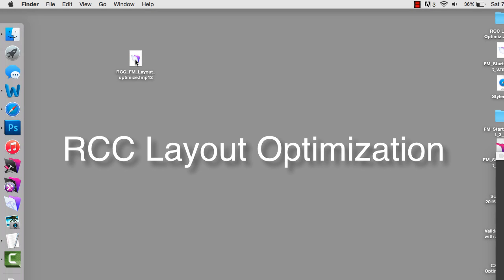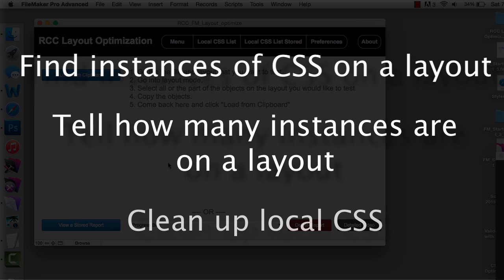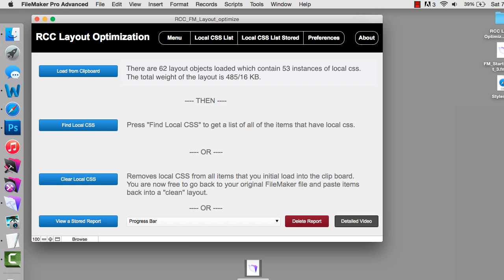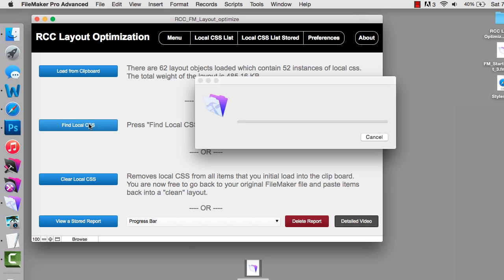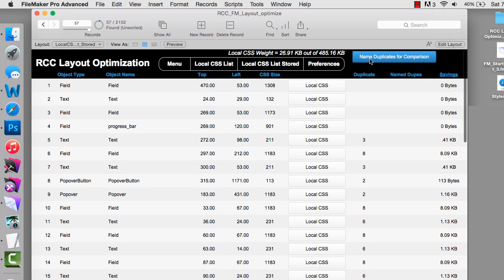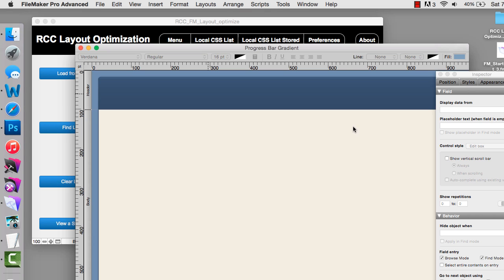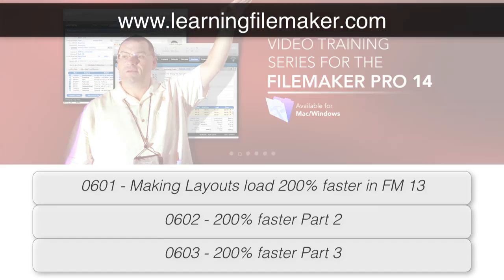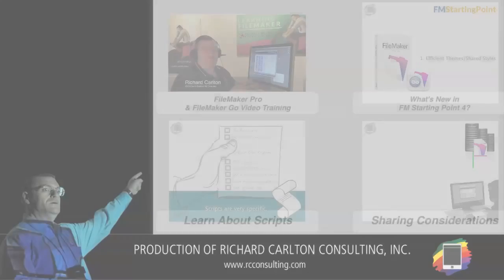RCC Free Solution : FileMaker Layout Optimizer | FileMaker 14 Video Training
A FileMaker plugin is not required to send SMS messages from within FileMaker!  This videos shows you how!